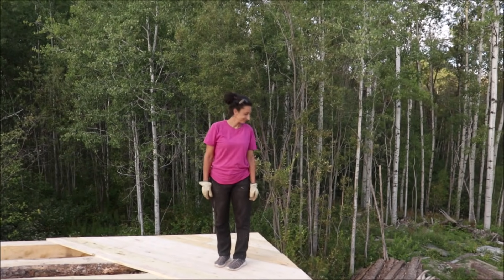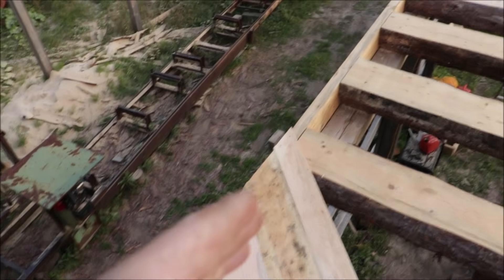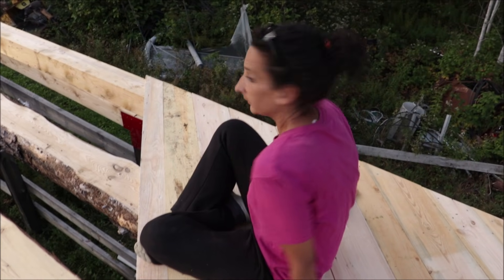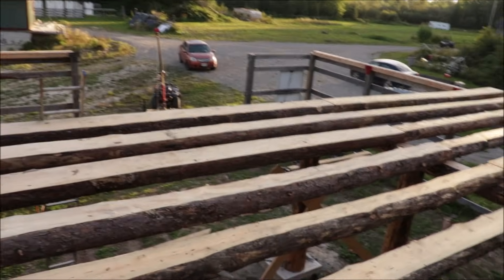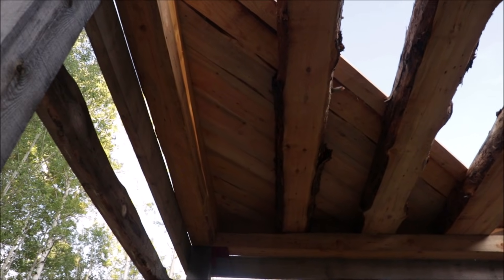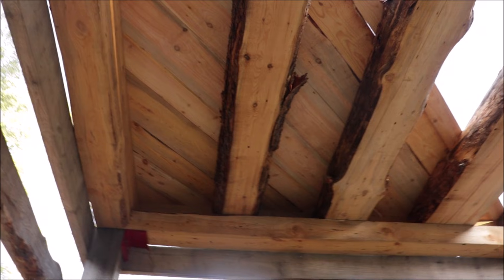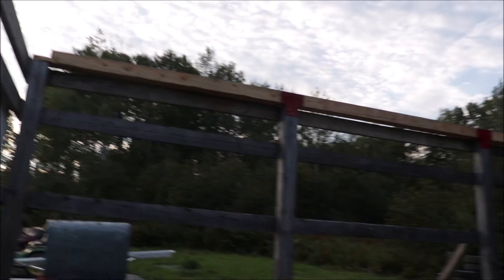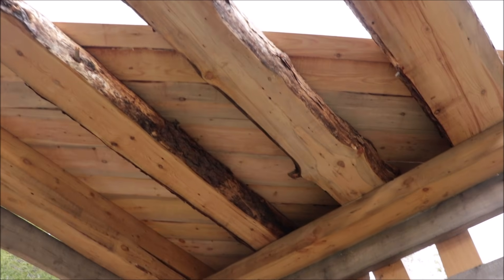Wow This Is Nice... We're Loving The Look.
Today was another long busy day here on our off grid homestead. but we sure got a lot of work done on our off grid pole building. the more we look at this building the more we think...Wow this is nice, wouldn't this make a nice post and beam home for someone, we're really loving the look now.